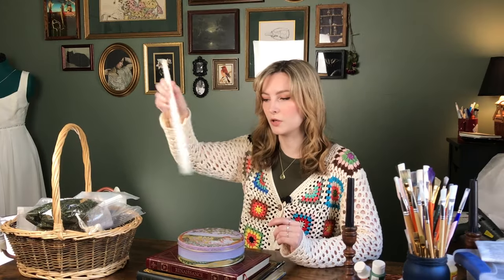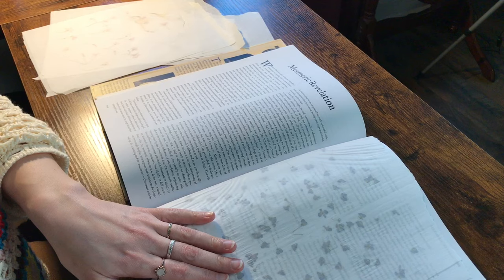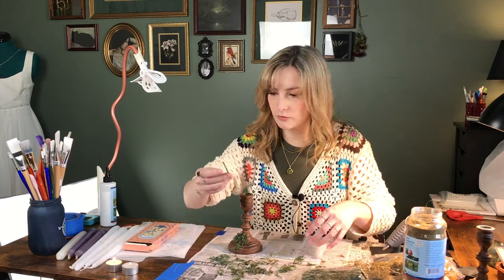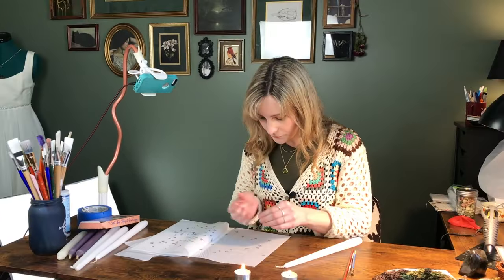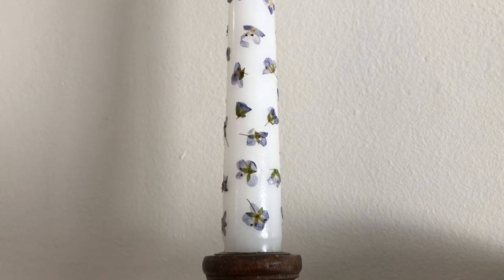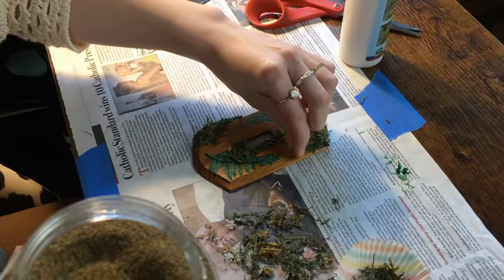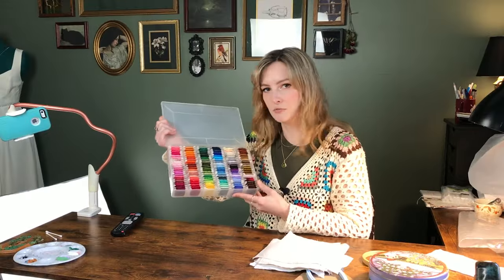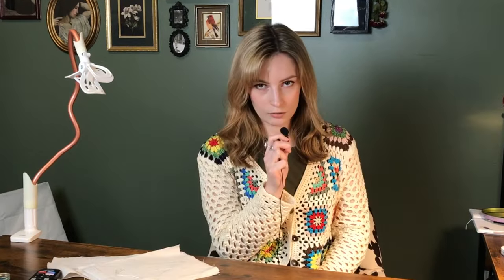Making upcycled ✨whimsical✨ Spring home decor 🌸 craft with me: painting, embroidery, dried flowers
Let's cover everything in moss and ferns.
This week I wanted to make some spring themed home decor using mostly thrifted materials. I used dried flowers I foraged and pressed last year, thrifted candles and candlestick holders, a thrifted lightswitch cover, and an old pair of linen pants I wasn't using.

About:
Name: Melody
Age: 30
From: the DMV/Mid-Atlantic USA
Kibbe type: probably DC, but I like to wear FG too
Color season: either soft autumn or soft summer (can't decide)

Some keywords to feed the algorithm monster:
slow fashion, thrifted fashion, secondhand fashion, thrifting, wear your clothes, personal style, sewing, thrift-flip, reworked clothing, seamstress, self-sewn, cottagecore, dark cottagecore, dark academia, diy, home decor, spring crafts